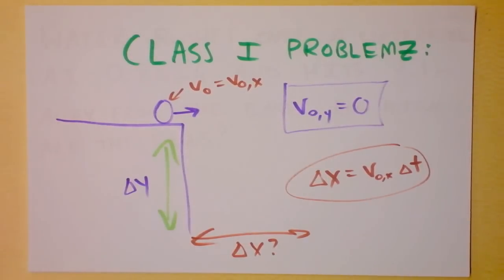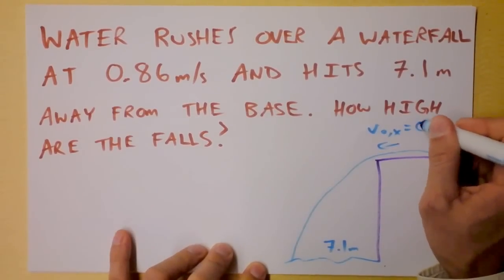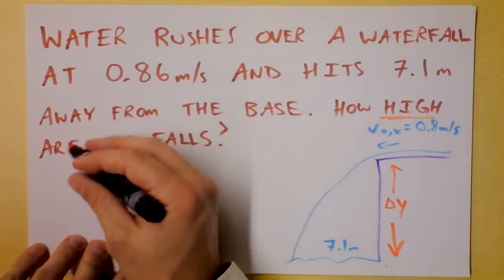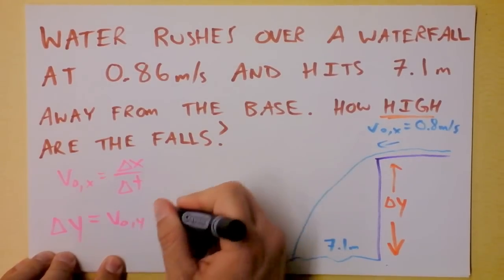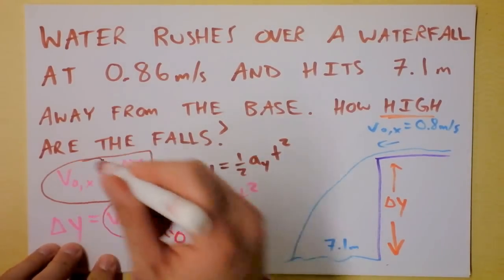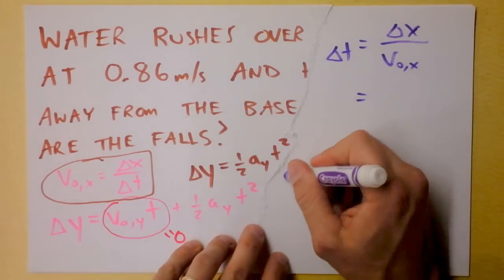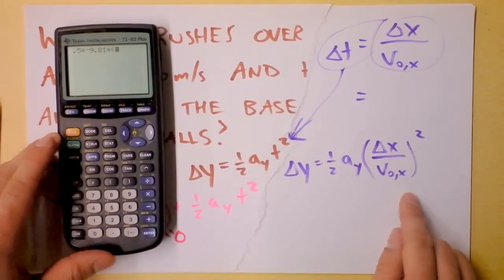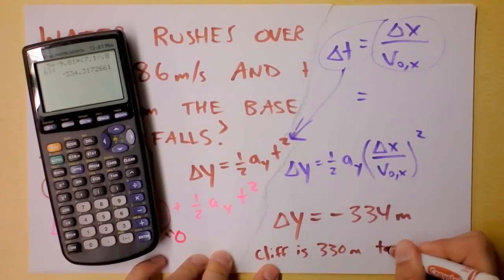Find Cliff Height | Projectile Motion Worked Example Class 1 Problem | Doc Physics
If we know how fast something is going and how far it has gone, we can find its time of flight!  These "Class I Problems" are when the projectile is launched horizontally.